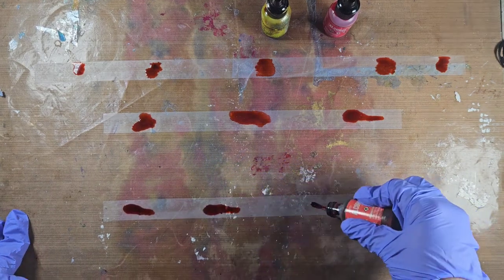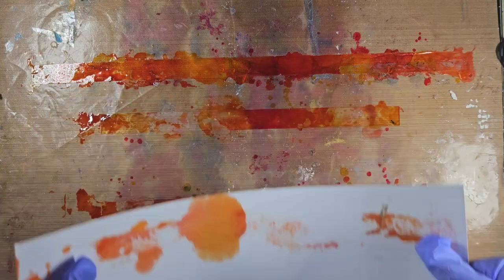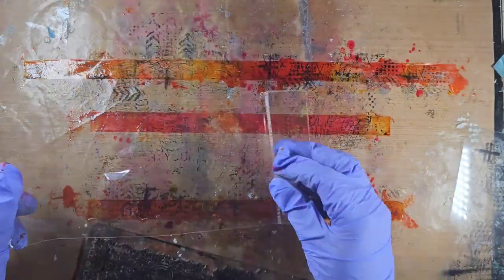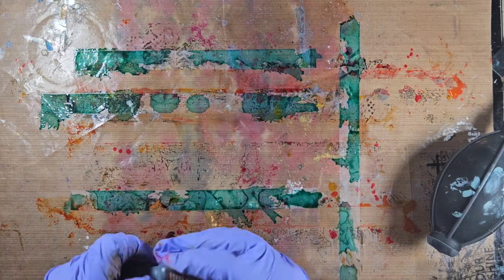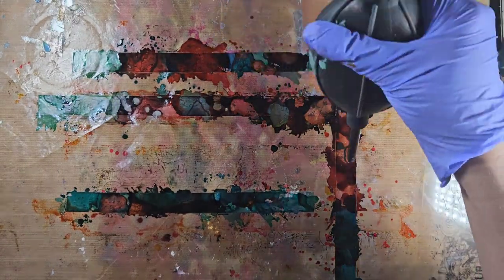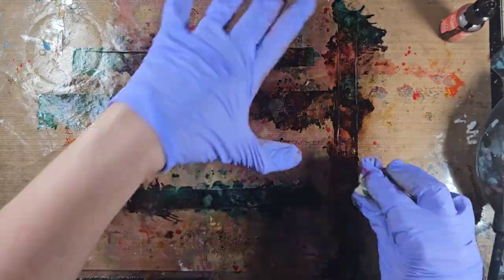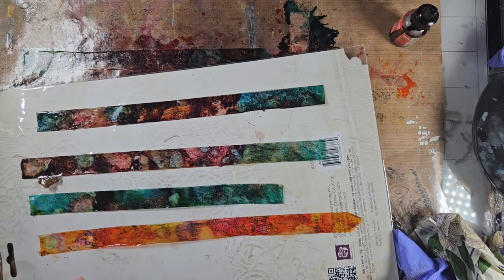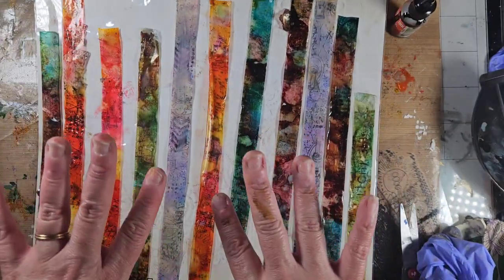Create your own "washi" tape with Alcohol Inks and Scotch Tape